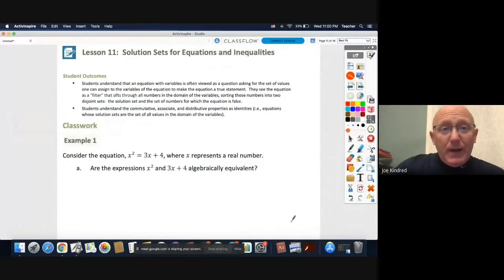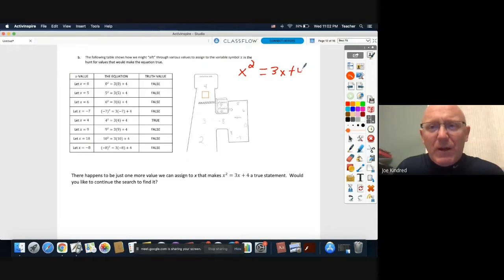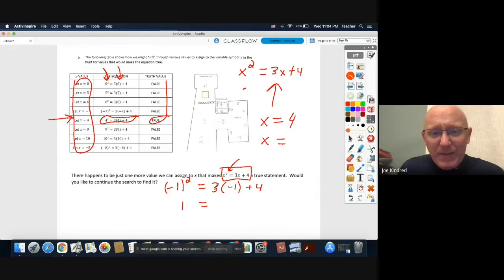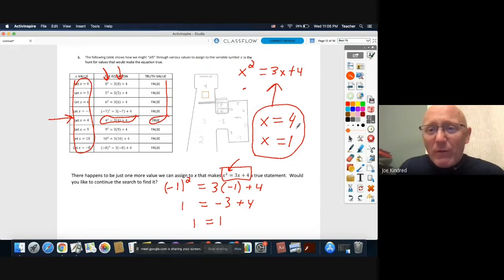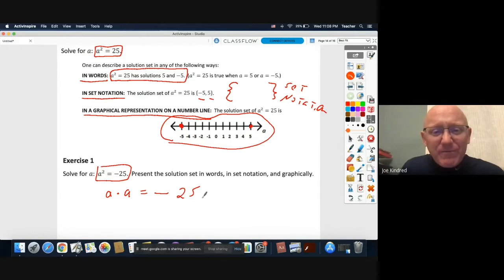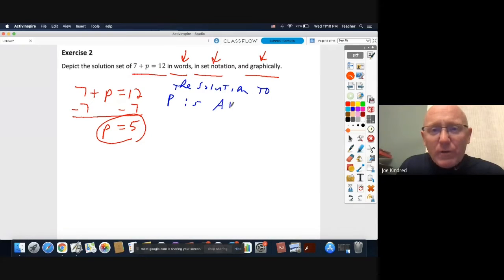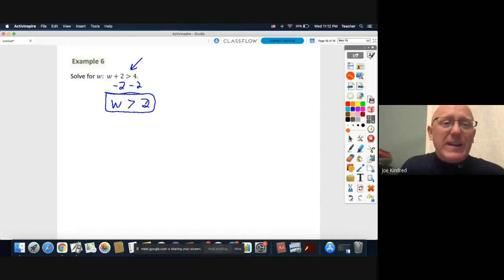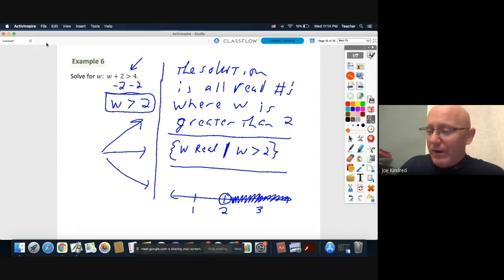Alg 1 Mod 1 L11